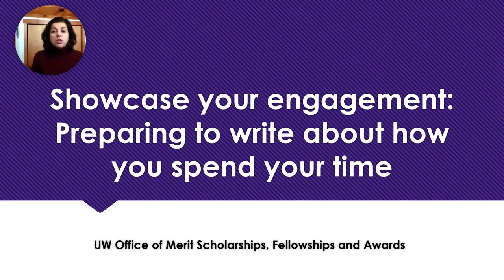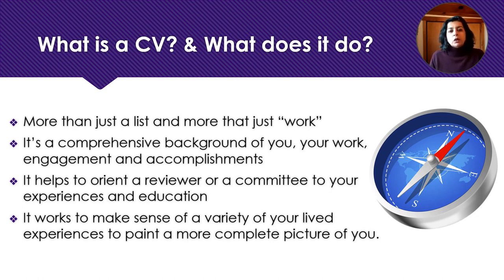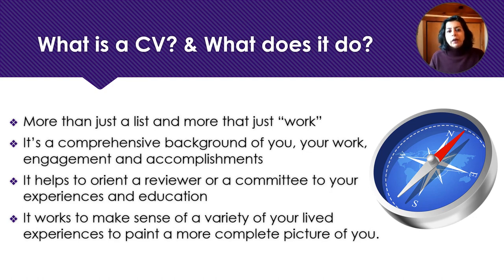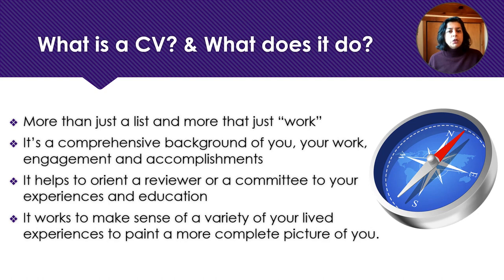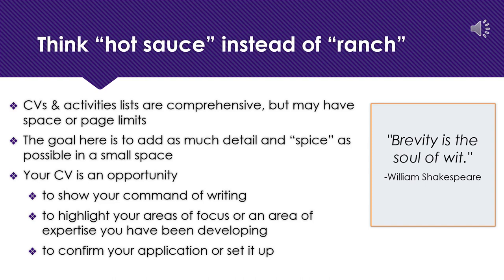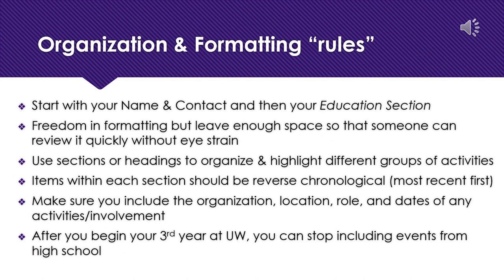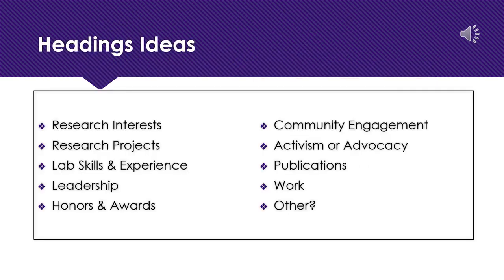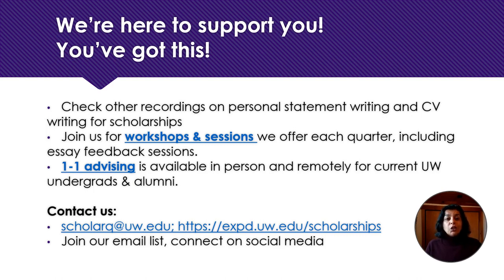Showcase Your Engagement CV and Activities 2023 Part 1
This video will teach you how to showcase your engagement CV and activities - Part 1
This is where we'll be thinking about a role and the ways you can structure your CV to highlight the activities you want a committee to know about.

Office of Merit Scholarships, Fellowships and Awards